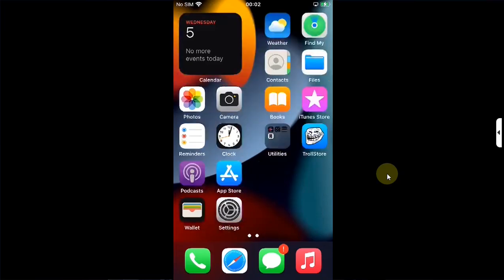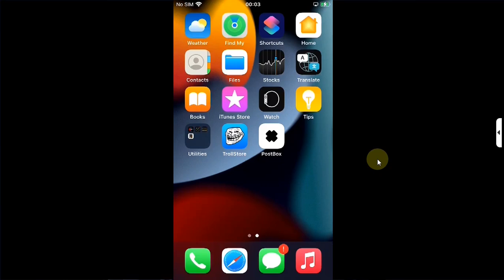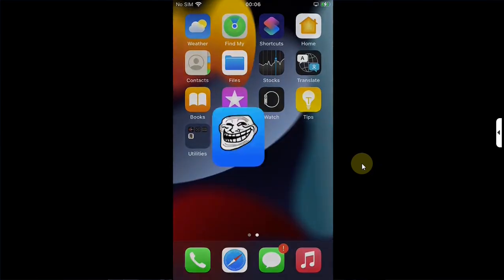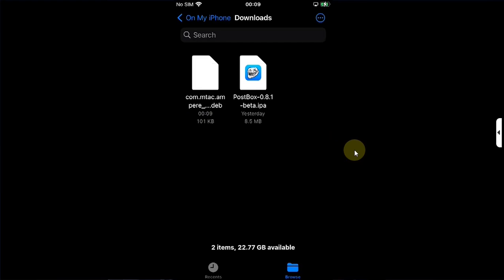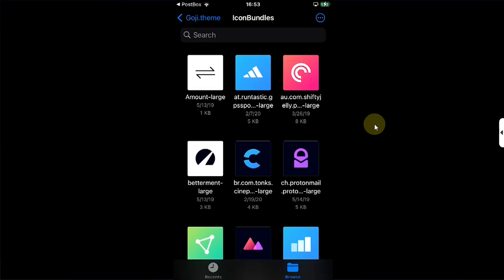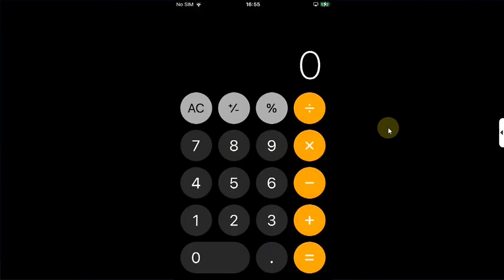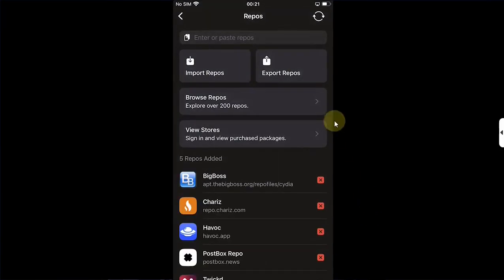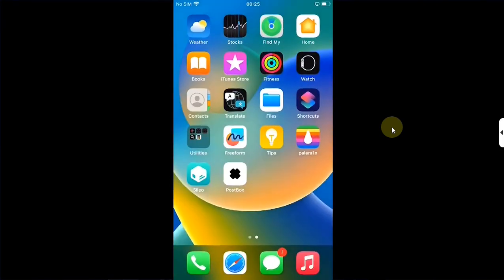PostBox: Backup Debs/Repos + Get & Apply Themed Icons | Without Jailbreak | All iOS | Full Guide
In this comprehensive guide, learn how to use PostBox to back up tweak .deb files and repos, as well as get and apply themed icons to your iOS apps. While PostBox is typically used on jailbroken devices, it can also be installed on any iOS device without a jailbreak using TrollStore or Sideloadly. Additionally, PostBox allows you to export and import repos for easy backup and restoration. The method shown, along with PostBox, is completely free and legit.

Topics Covered:
Get Themed Icons on iPhone
Get Deb Files from Sileo
Backup Jailbreak Tweaks
Backup Sileo Repos